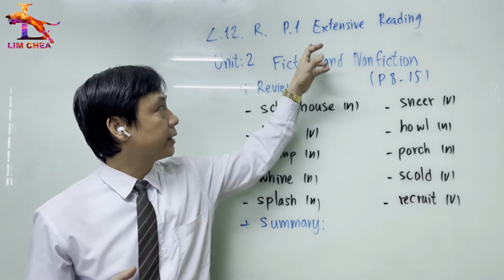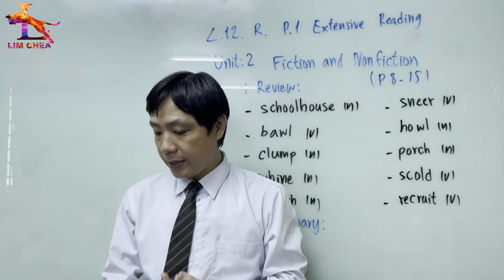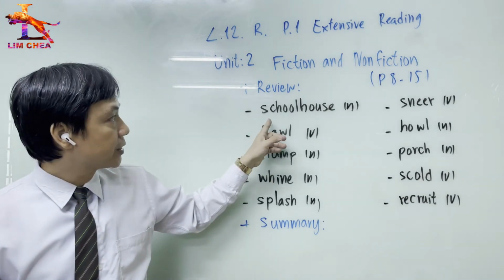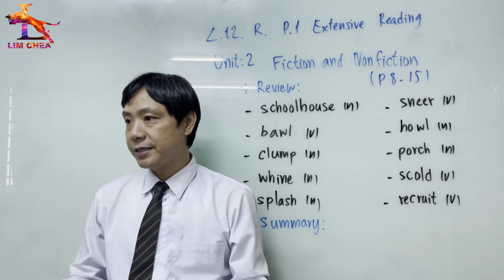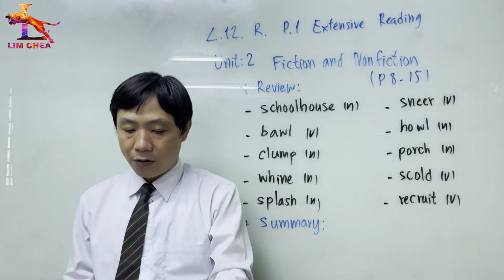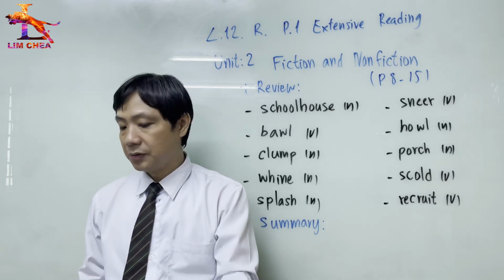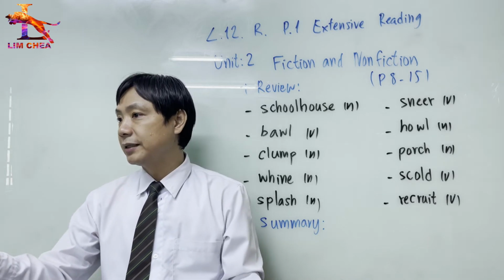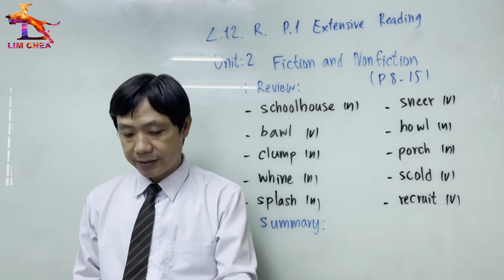Fiction and Non Fiction | Lim Chea.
Part 1 will be studied about the extensive reading that the we way we read alot, what is Fiction and Non Fiction in our reading in the unit 2.